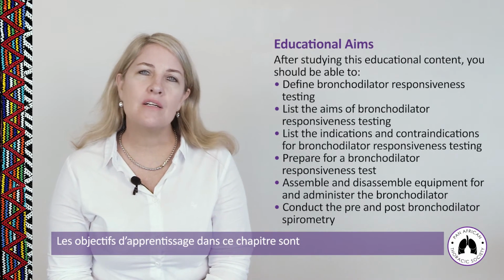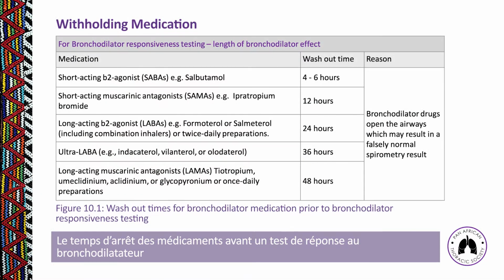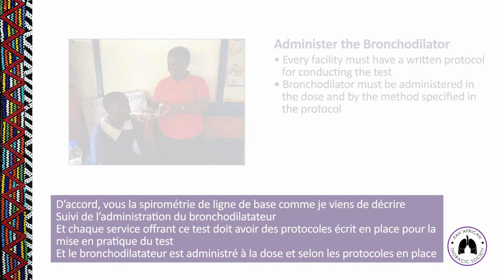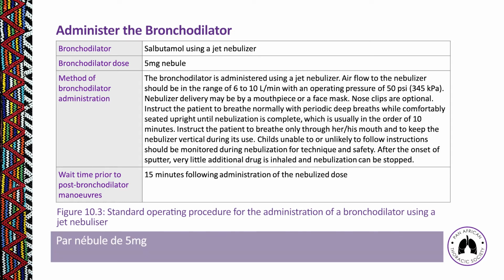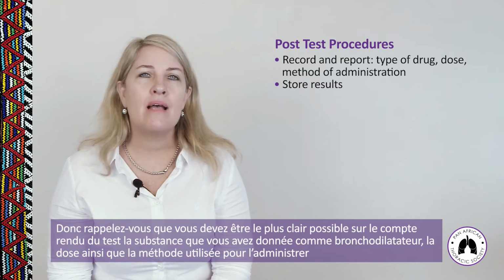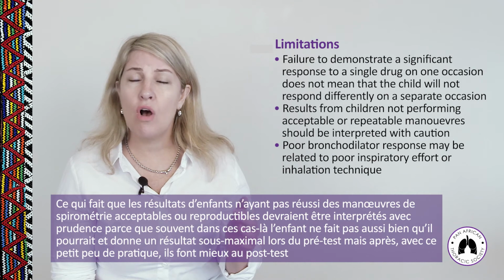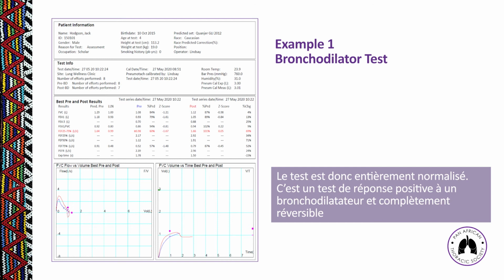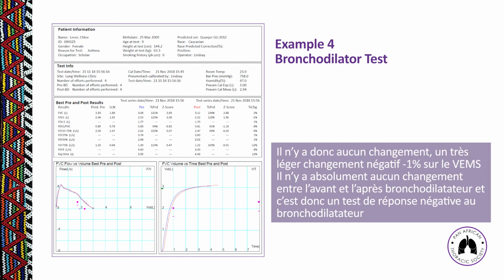Chapter 10 - French Subtitles